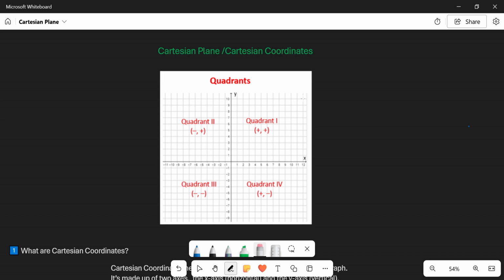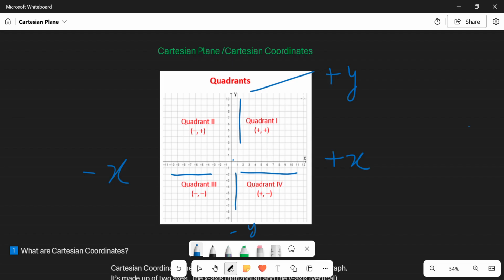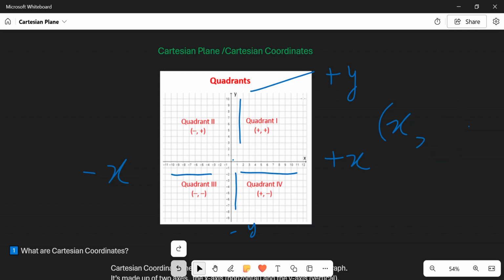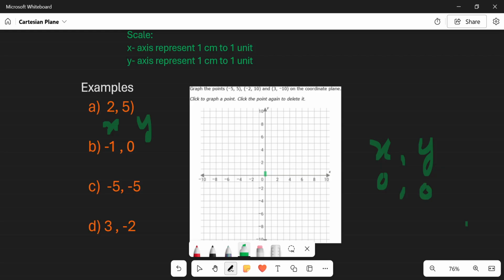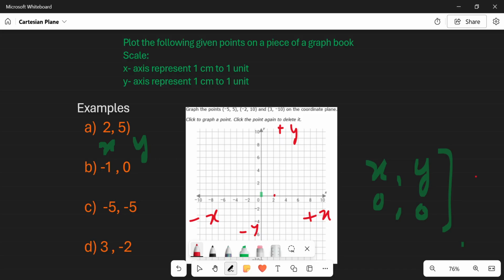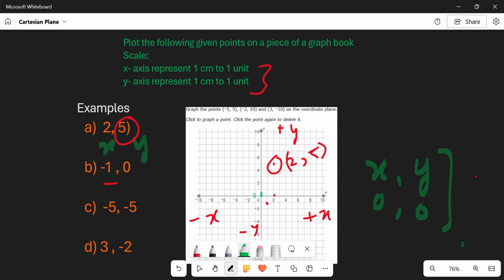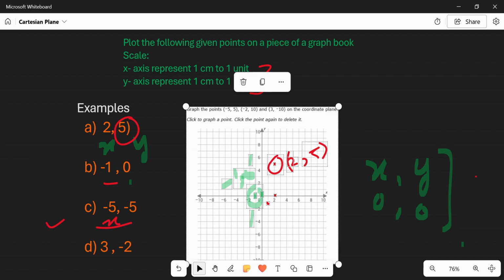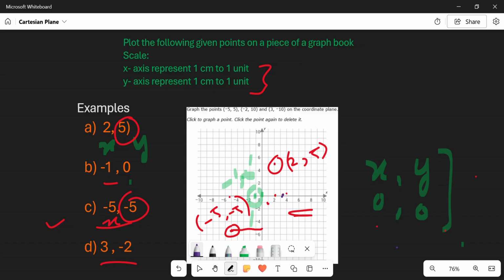Understand Cartesian Coordinates & Linear Graphs | O-Level & GCSE D2 Topic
In this video, we’ll learn everything you need to know about Cartesian Coordinates — a key concept in O-Level and GCSE Maths (D2 topic).

You’ll understand:
✅ What the Cartesian Plane is
✅ The role of the x-axis and y-axis
✅ How to plot points (x, y) correctly
✅ The meaning of the origin (0, 0)
✅ The four quadrants and how signs (+/–) change in each
✅ How to describe the position of a point on a graph

By the end of this video, you’ll be able to plot any point confidently and describe its position using coordinates — a skill that helps in Linear Graphs, Equations of Lines, and more!
🎯 Perfect for:

O-Level D2 Maths students

GCSE Coordinate Geometry learners

Anyone who wants to revise the basics of graphs